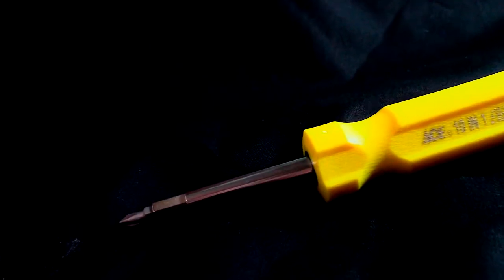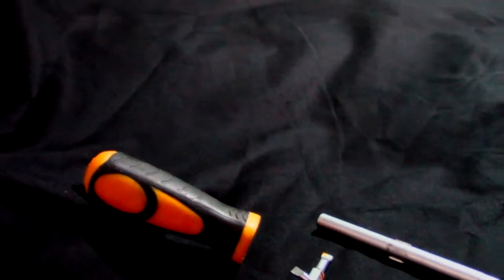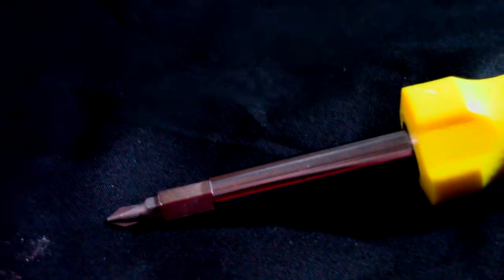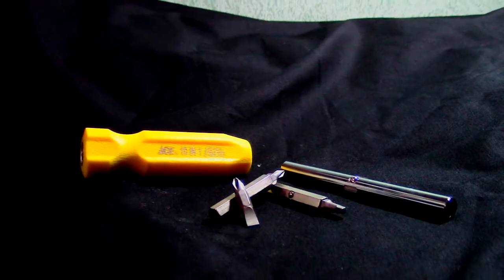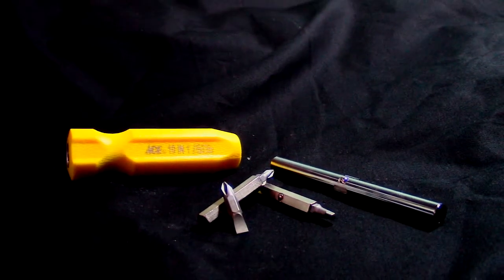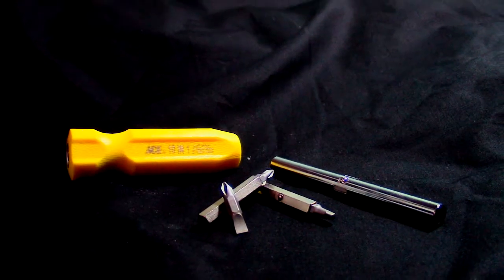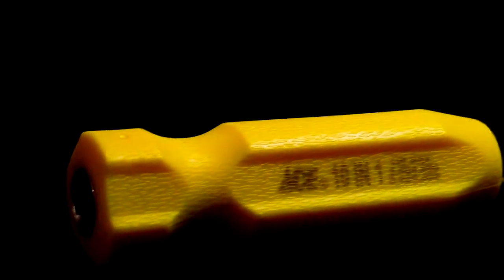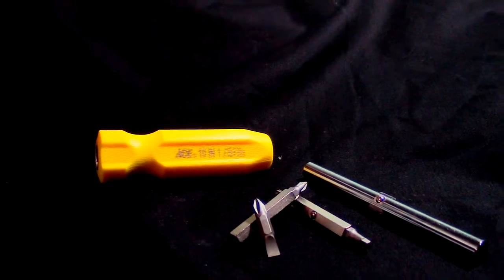tool unboxing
The Ace hardware 10 in 1 tool
This has to be by far the best new hand tool that I have gotten in a long time.